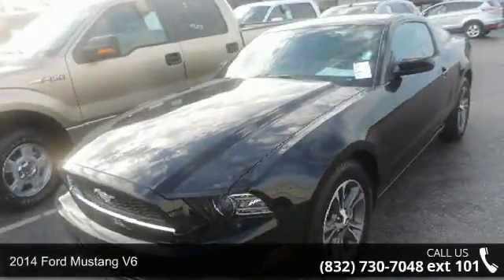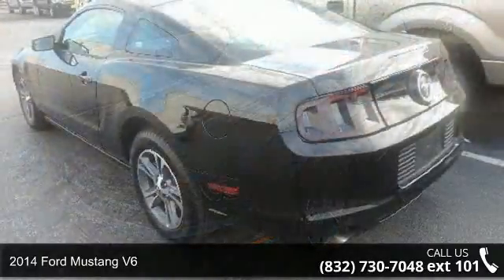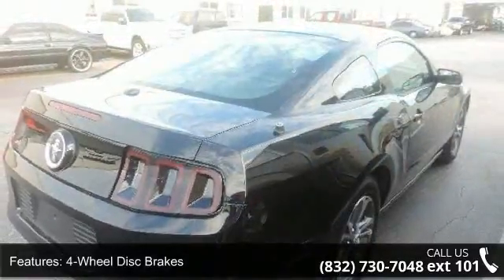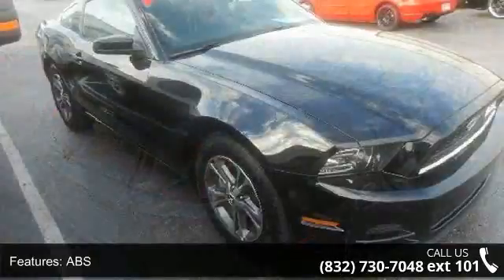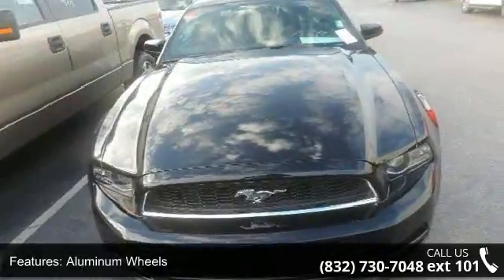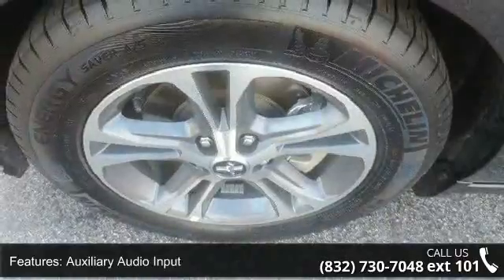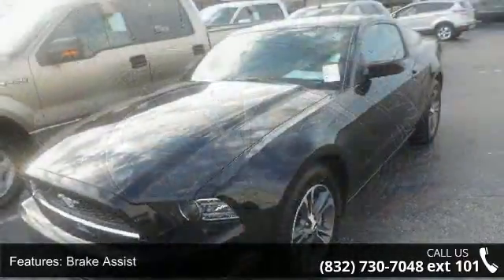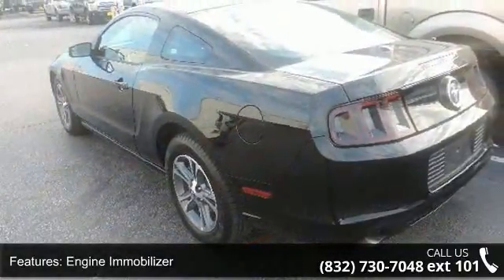2014 Ford Mustang V6 - Mac Haik Ford - Houston, TX 77024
ONE OWNER! LEATHER! 130 POINT INSPECTED! NEW OIL, AIR, AND FUEL FILTERS! THIS VEHICLE IS READY TO GO. FREE CARFAX AVAILABLE. NO HIDDEN FEES OR DEALER ADDENDUMS!!! JUST THAT GREAT MAC HAIK FEELING! DON'T MISS THIS GREAT DEAL.